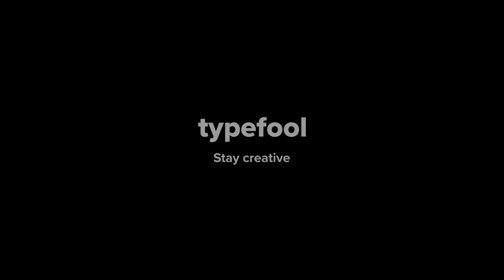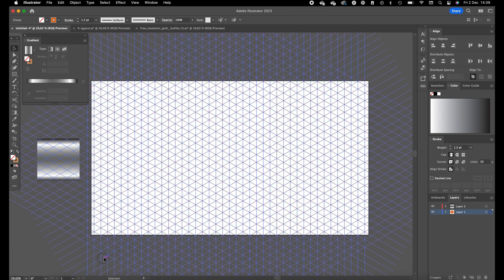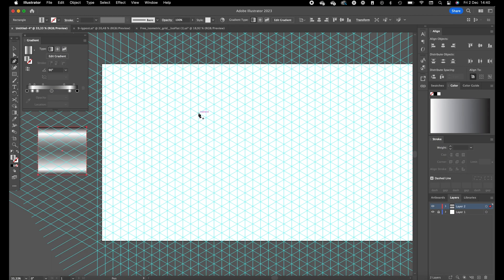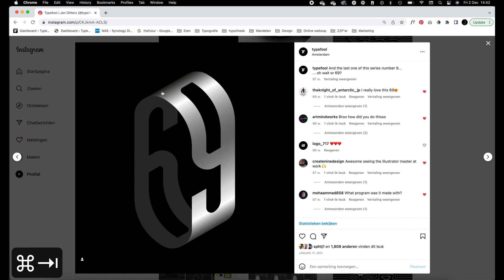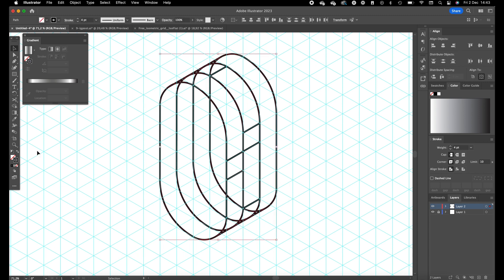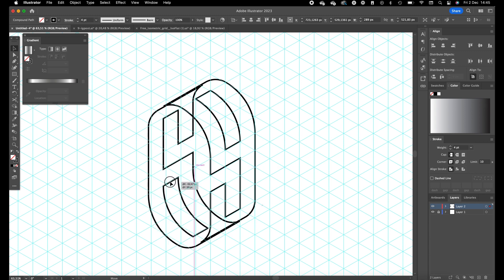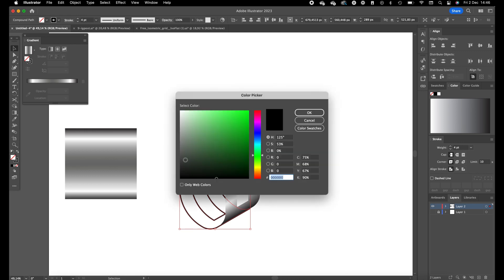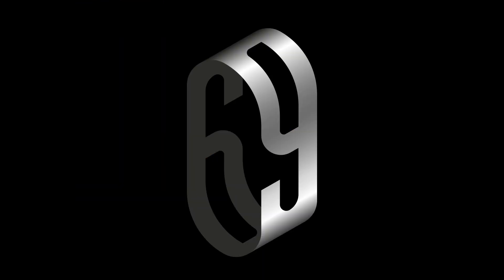Create Loopy Text with the Isometric Grid | Adobe Illustrator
In this long awaited video I take you through how to make loopy text in adobe illustrator with the isometric grid. See at the end what kind of artwork you can create with this!

Chapters:
00:00 Intro
00:32 Isometric Grid
01:45 Create Basic Shapes
04:06 Shape Builder Tool
04:46 Create the Loopy Text
06:53 Artwork